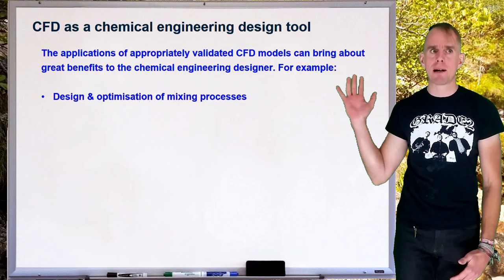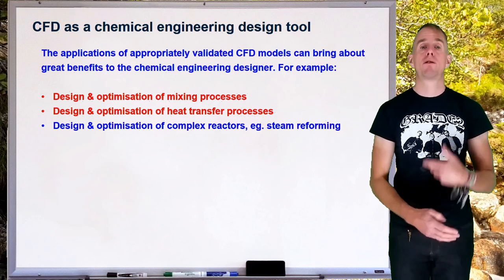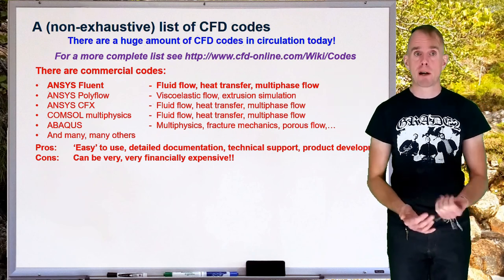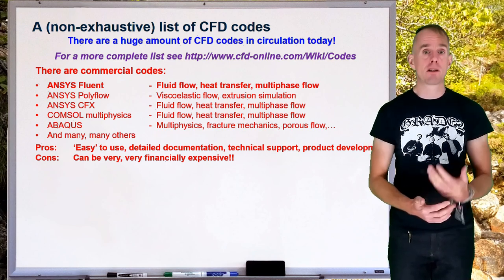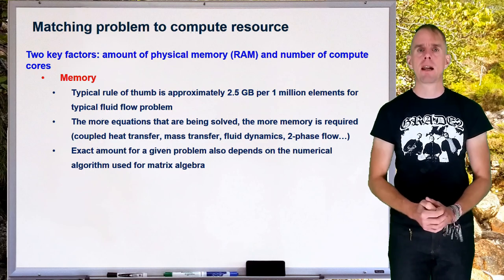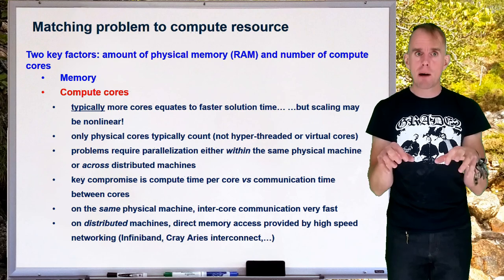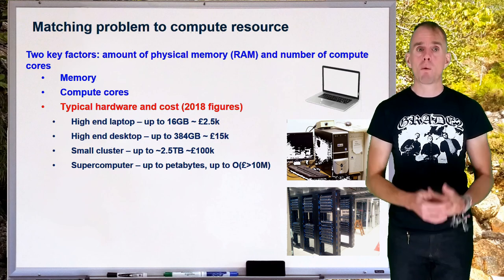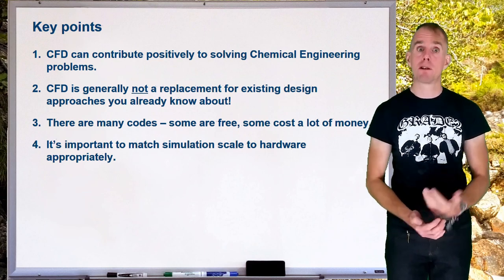Computational Fluid Dynamics: Lecture 1, part 2 [by Dr Bart Hallmark, University of Cambridge]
Computational Fluid Dynamics Lecture 1, part 2, discusses briefly how CFD can be used to help solve problems in Chemical Engineering before going to discuss the CFD codes that are available today. The lecture finishes by discussing the relationship between simulation scale and hardware requirement.

This is the second lecture of an 8 lecture short-course on computational fluid dynamics authored by Dr Bart Hallmark from the University of Cambridge. The course of 8 lectures has two aims:

(i) give an overview of how to do CFD simulations and the pitfalls to avoid and
(ii) give enough theory to understand the various controls and options within a simulation package. The theory topics include discretisation of partial differential equations using finite differences; converting partial differential equations into a system of linear algebraic equations; discretisation methods including upwinding; an introduction to the numerical solution to the Navier Stokes Equations and an introduction to turbulence.